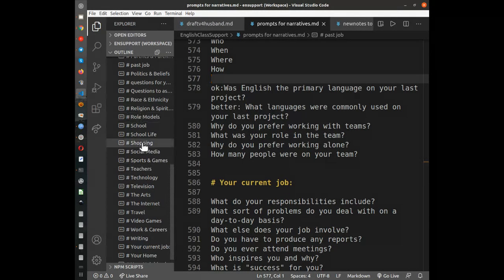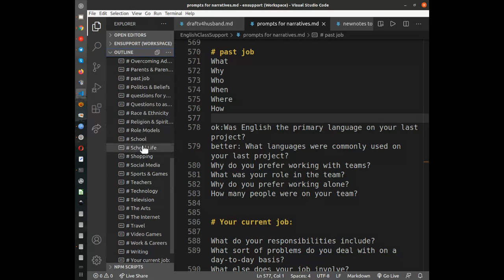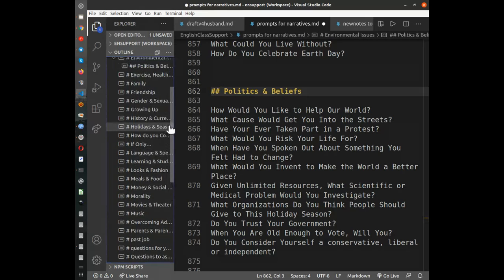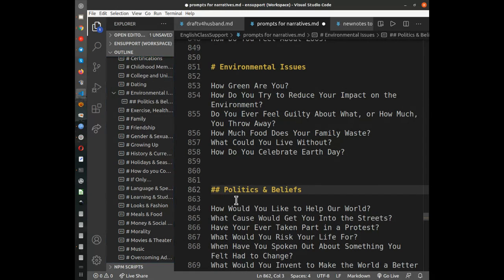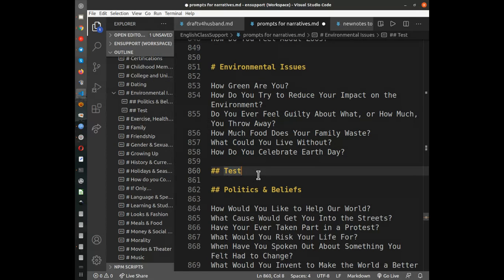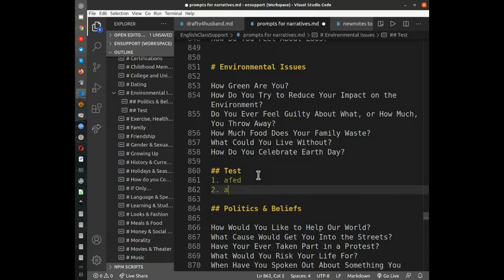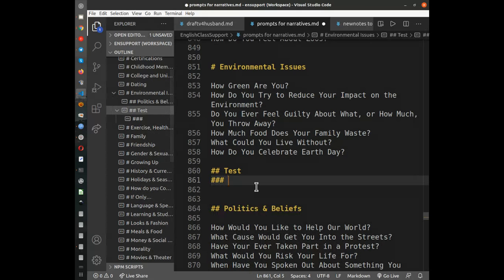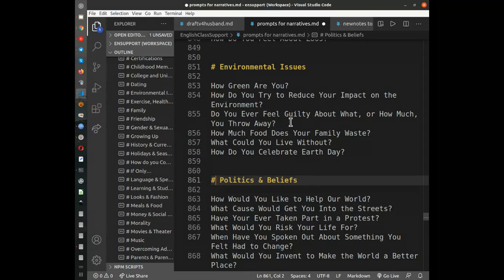markdown and visual studio code explorer tip Jan 8, 2021